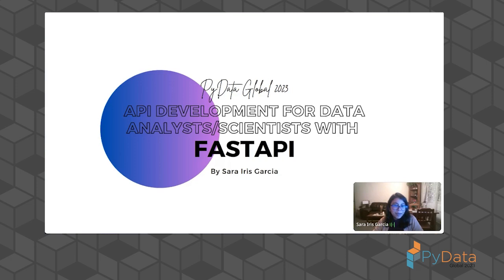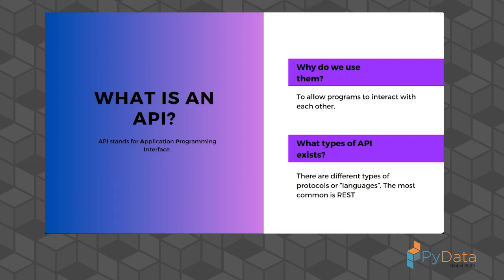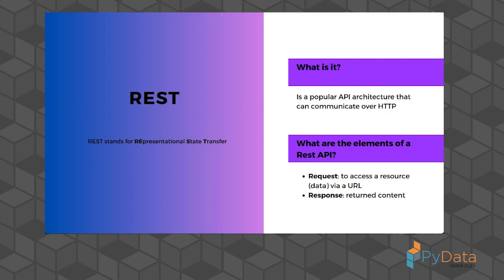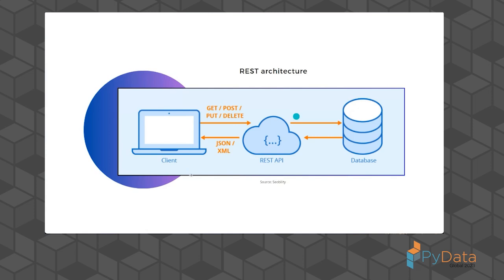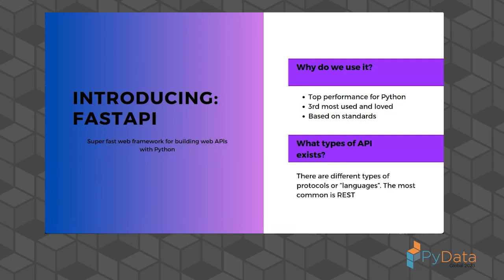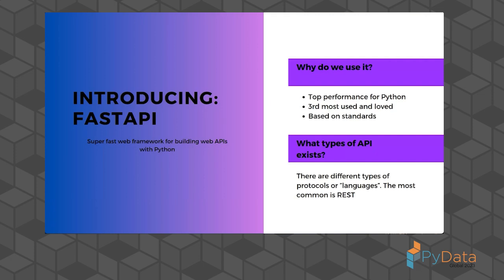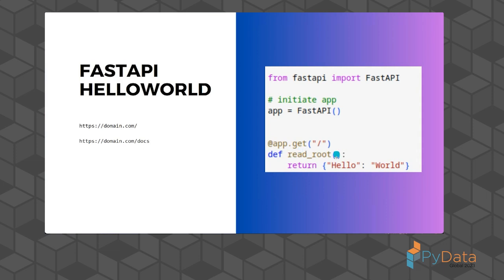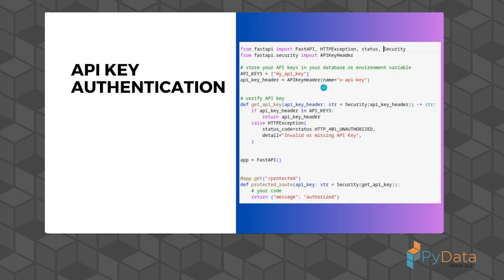Sara Iris Garcia - API development for data analysts/scientists with FastApi | PyData Global 2023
Get to know the basics of API development without having a software development background. As every data analyst/scientist, you will inevitably have to deal with APls, either for downloading data, or to expose your model for others to use.

In this talk, l will show you how easy is to
build your own API using FastApi.

00:00 Welcome!
00:10 Help us add time stamps or captions to this video! See the description for details.